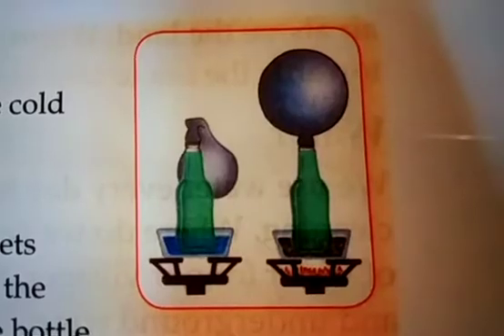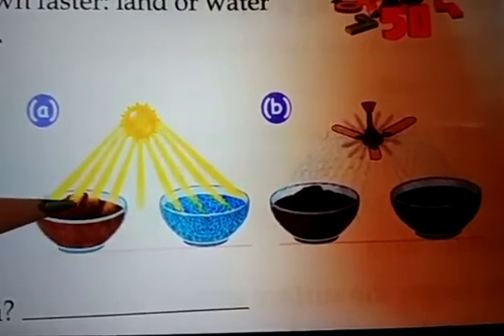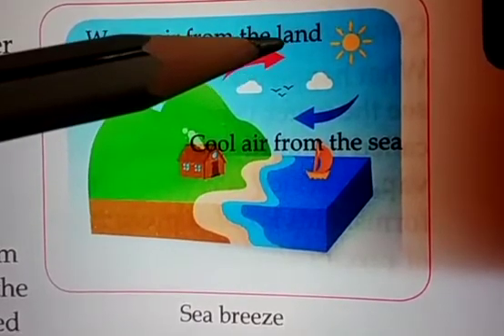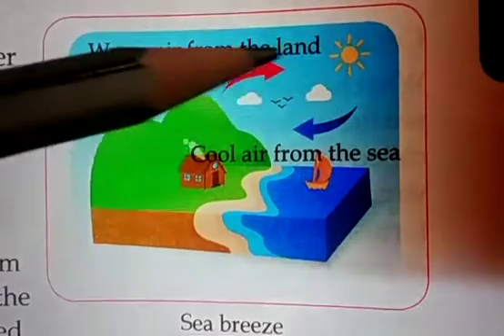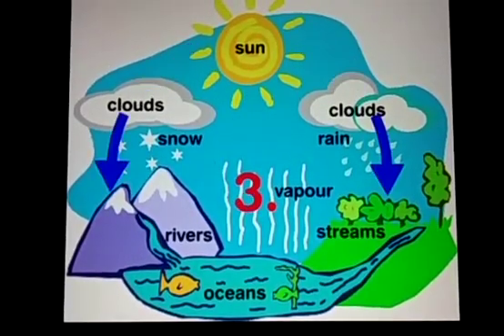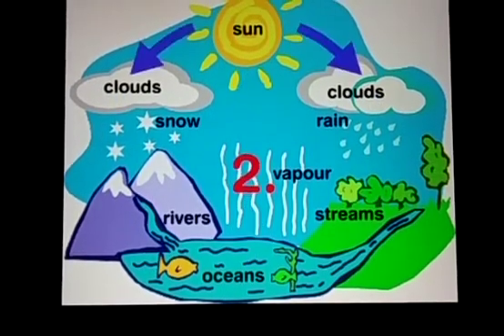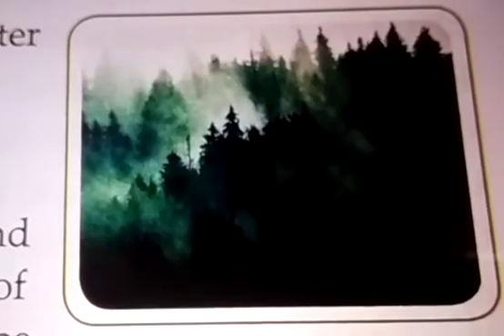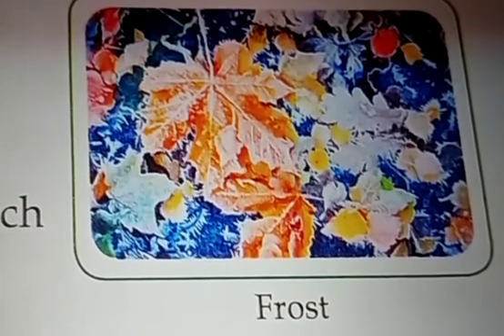STD IV, SUBJECT - SCIENCE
TOPIC : AIR, WATER AND WEATHER - PART 2